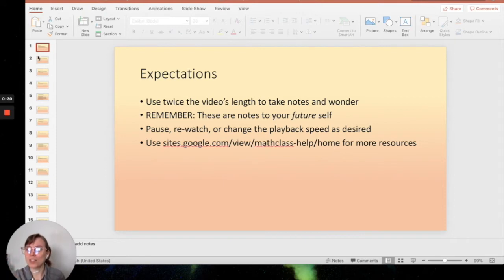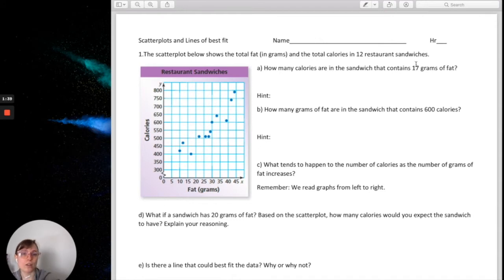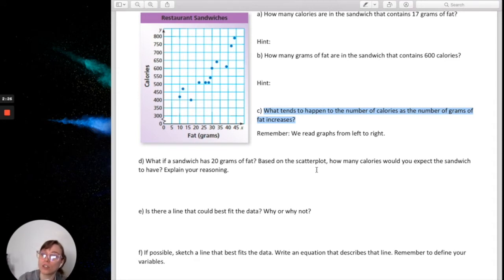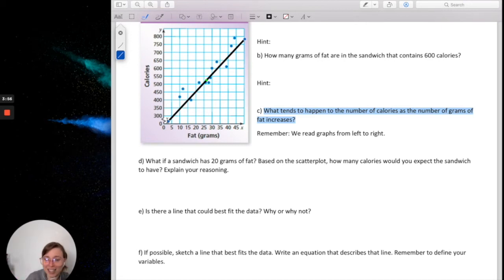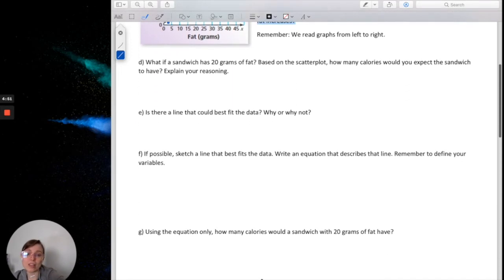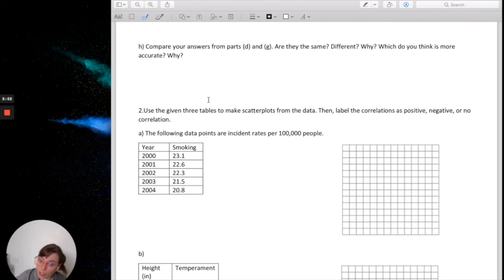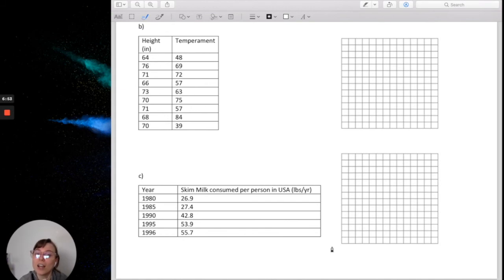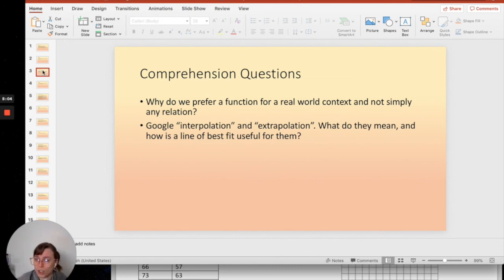Scatterplots and Lines of Best Fit